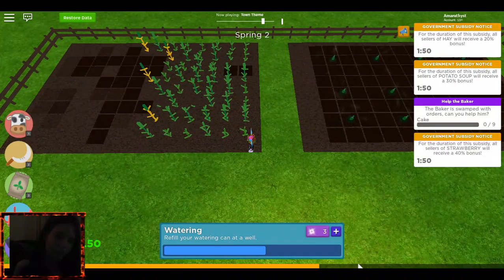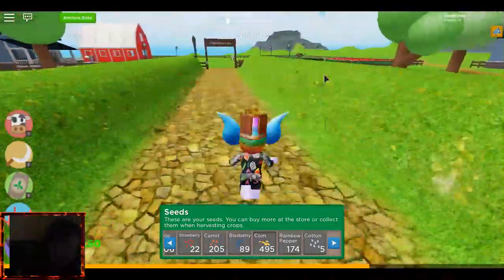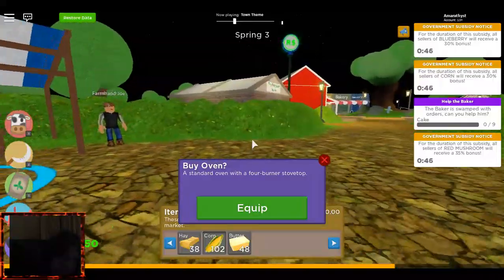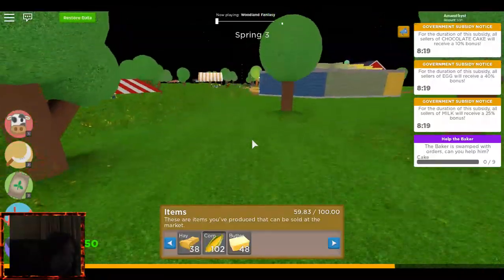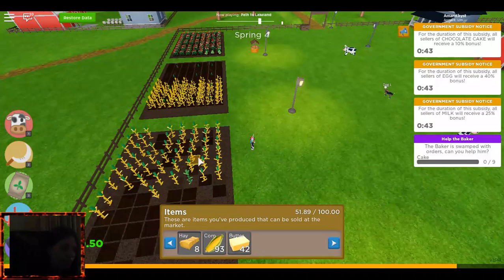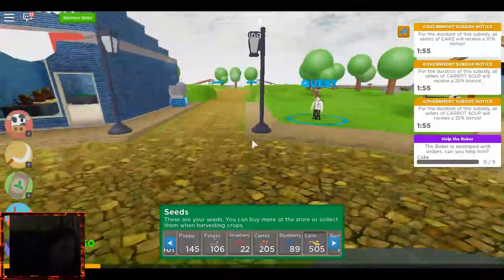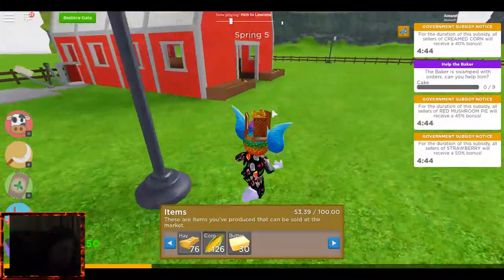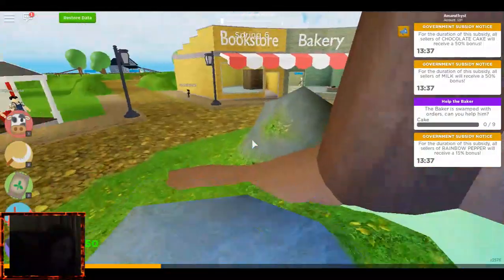planting crops in roblox farm game EP 2 - game guide, money guide + lightworker story time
sorry my mike didnt record till 17 - 18 minutes into the video. skip till then if you want the microphone audio bits
We have a discord! Come check us out and say hi:
You pokecord players stay out! there is no pokecord bot in my server
sorry for the dummy link... my real fans...

Hello everybody, I'm Amarathyst also known as Leila Rose! I love doing let's plays videos. Trance recordings and other spirit knowledge type of content.

i make varying art media which includes Music, lyrics, photo manipulations, fractals, space drawings and so much more.